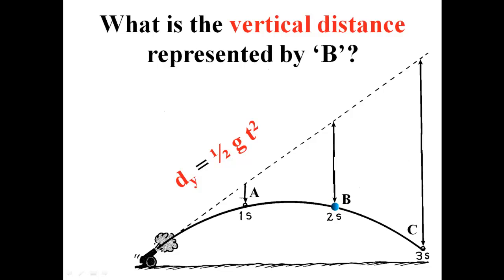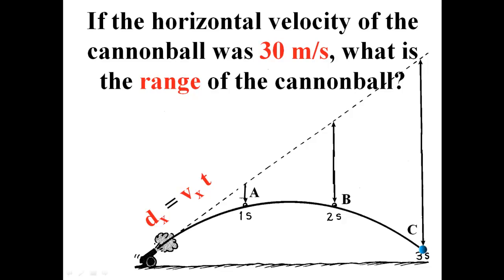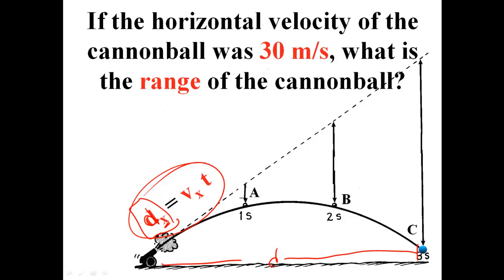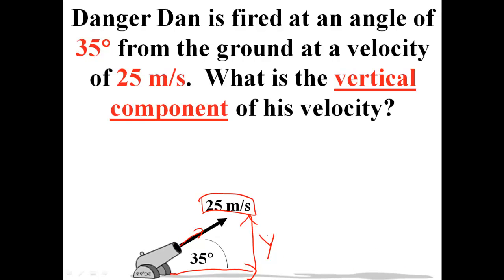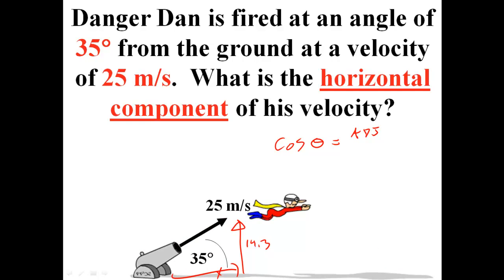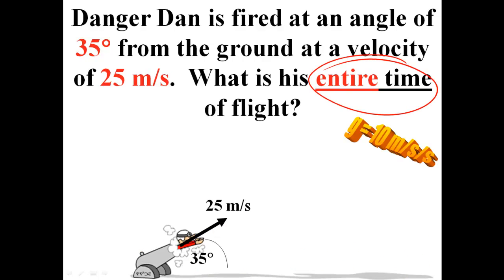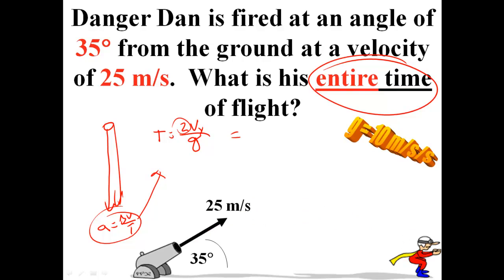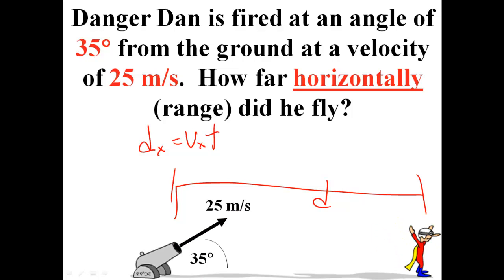Unit 4 Projectiles the calcs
Basic calculations of Full Projectiles